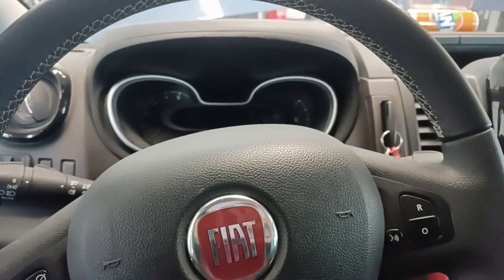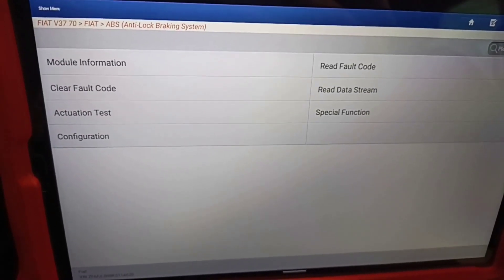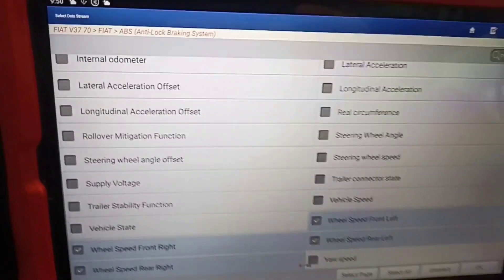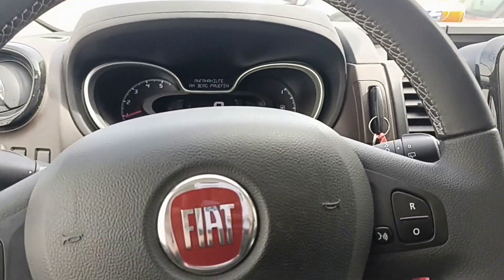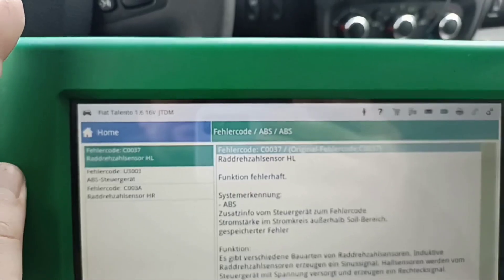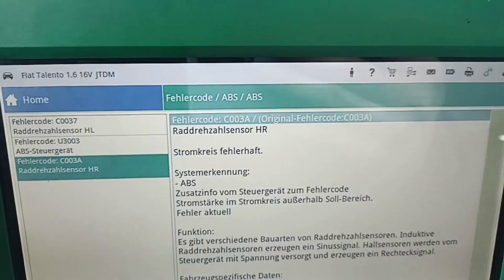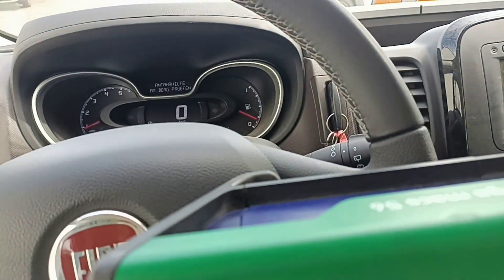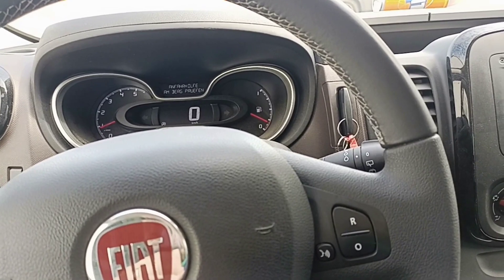ProDiag-Xdiag fails on new cars ! Fiat Talento ABS problems. errors : U3003, C0037,C003A.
I have had problems with this scanner several times.
The problem is only with new cars after 2019 and this is because of the Dongle we use. This one is almost 10 years old and is no longer effective on new cars.
   For a high efficiency of this software, new generation dongles should be used, but the problem is that they come stuck with glue and when you try to open it to program it, it gets destroyed.
This video is informative !